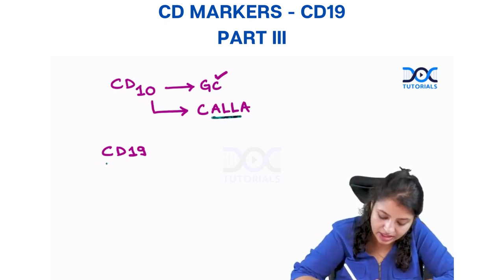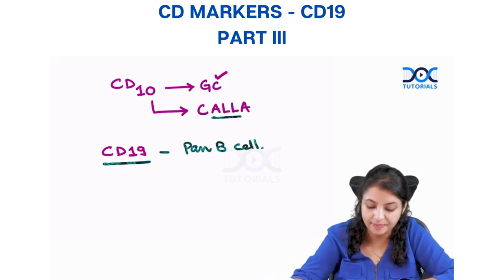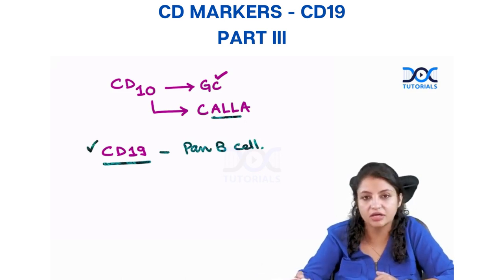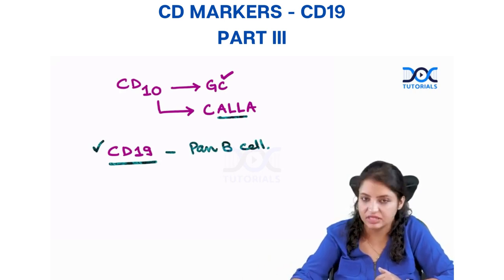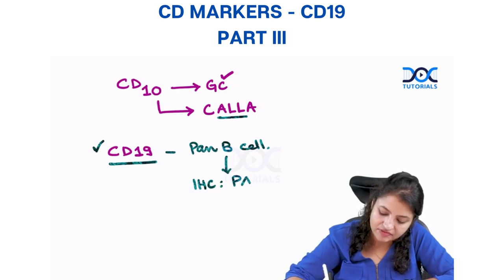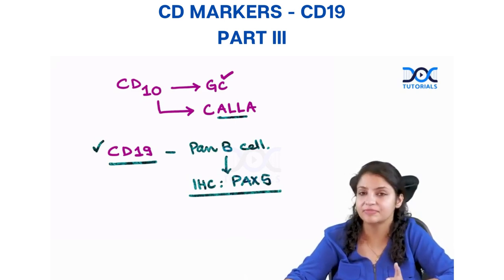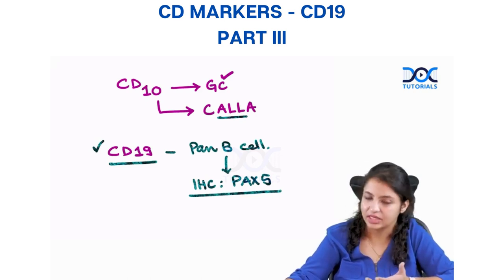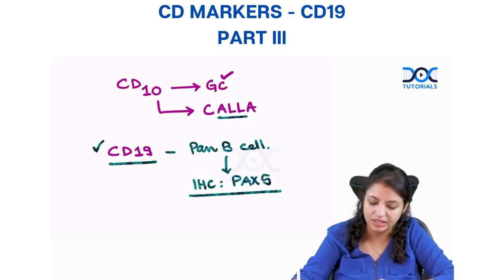Patho Pacer | Crisp Concepts | CD Markers - CD19 | NEET PG, INICET by Dr.Vandana Puri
Presenting Patho Pacer series by Dr. Vandana Puri, revise crisp concepts in a minute and remember High yield previous year asked question in a fun way. This video is about CD Markers - CD19.